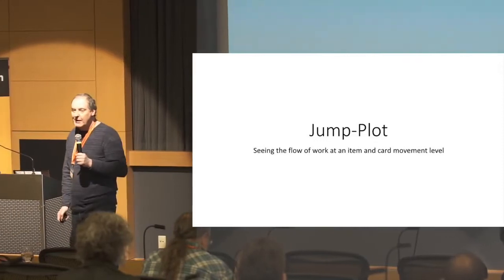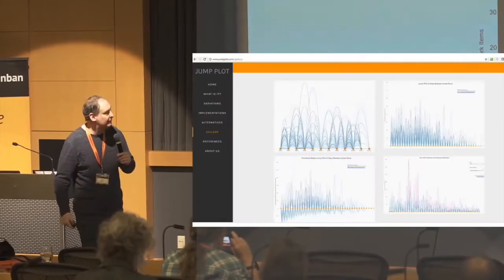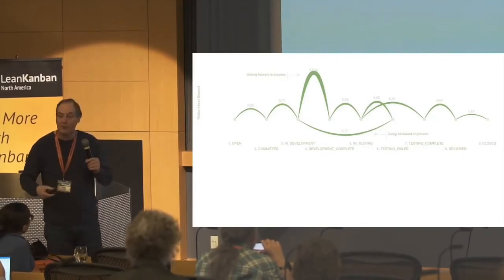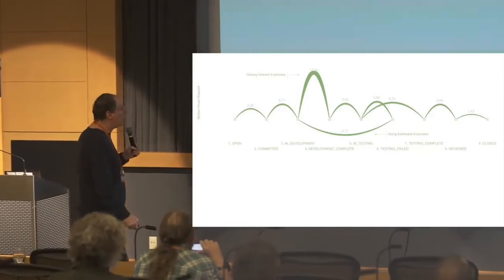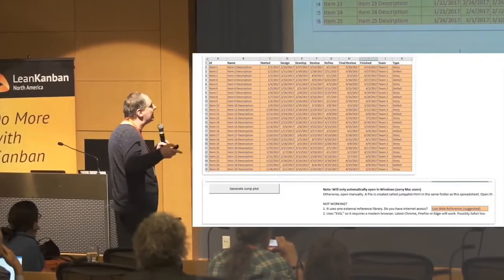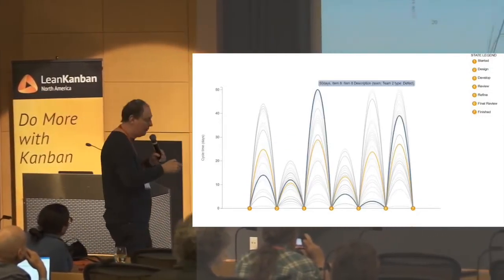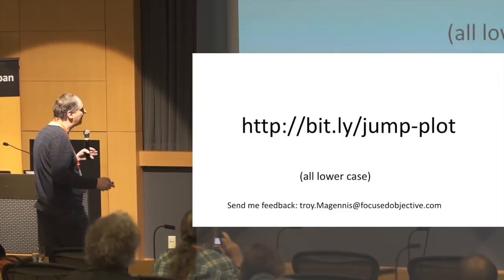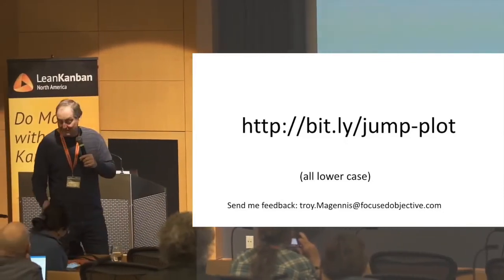LKNA18 Lightning Talks: Jump-Plot - Troy Magennis